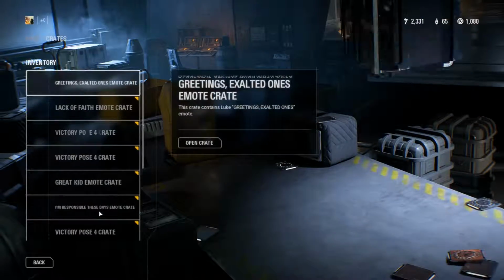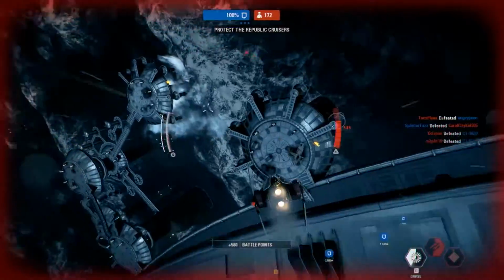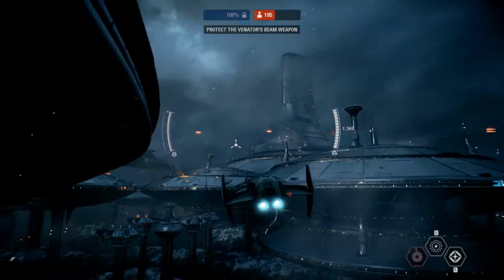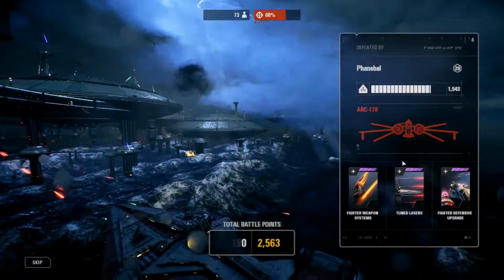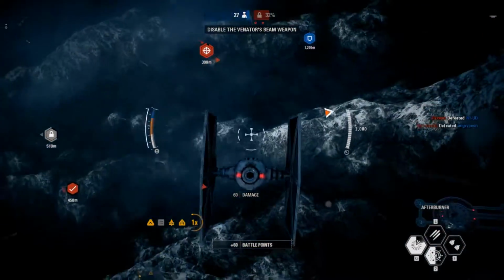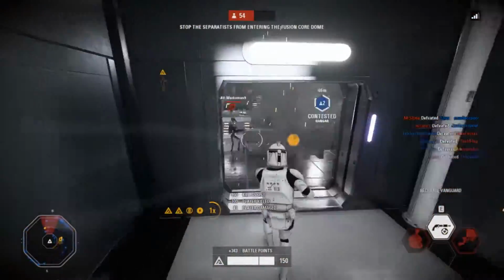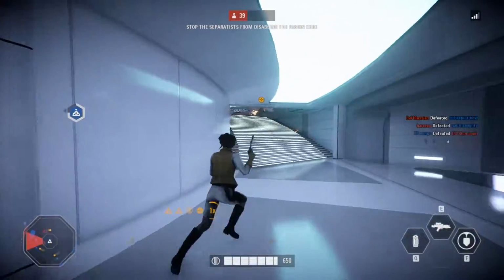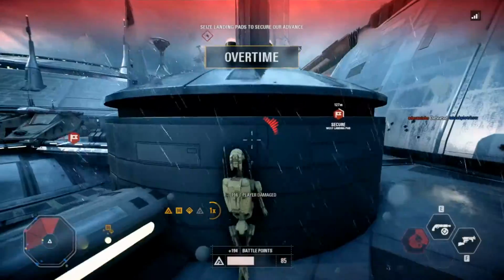Battlefront 2 2.0 First Impressions & The Current State of the Game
Welcome to JAMnBreadGames!  In this video, I jump back into Battlefront 2 2017 to see what the newest changes to the game entail and whether or not they fix any of the problems that I have with the game.